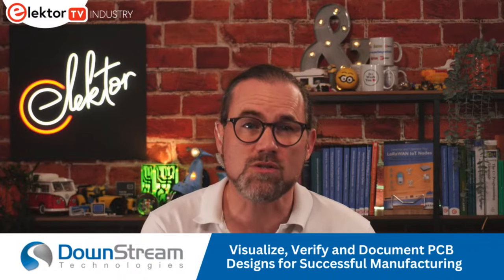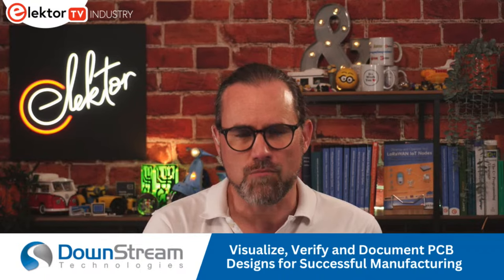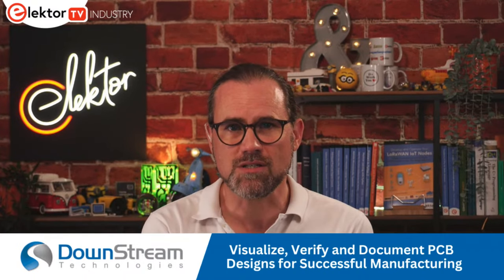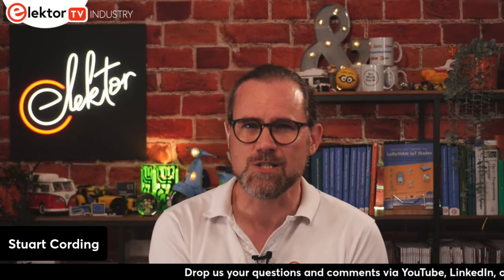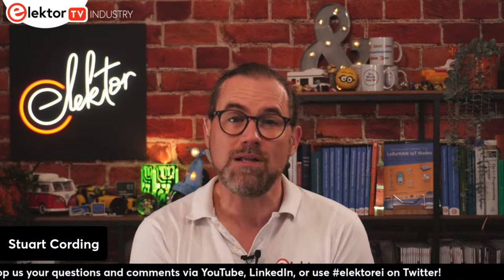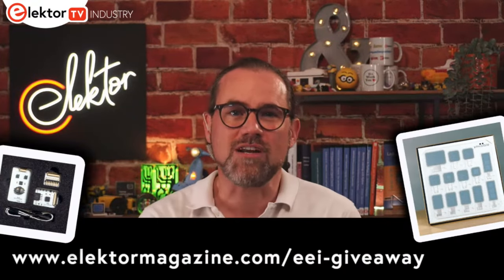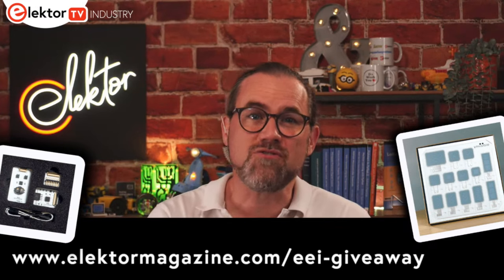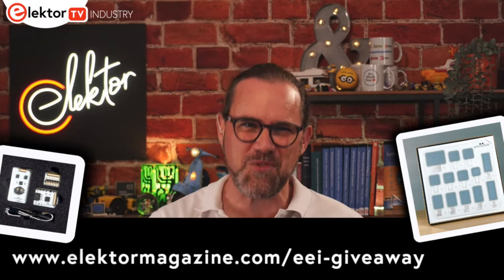Low Power E-Paper and Printed Solar Cells for IoT Applications - EEI Show #31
We can't keep relying on batteries, or rely on regularly changing batteries, for electronic products. So engineers are always looking out for low-power displays and alternative energy sources. In this show, Stuart Cording, the electronicsreporter, explores printed, low-power e-paper with Philip Holgersson from Ynvisible for displaying information. He also looks at a printed organic solar cell with Jonas Bergqvist from Epishine that is an excellent fit for energy harvesting. And, as always, my experts take time to answer your questions!

Their flagship product is CAM 350, which provides verification and optimization before PCB designs are transferred to the fabricator, helping ensure the successful manufacture of bare PCB boards. Another highlight is BluePrint-PCB, which uses its CAD database to quickly produce comprehensive documentation that drives PCB fabrication, assembly, and inspection processes.

Contents
0:00 - Intro to show #31.
4:22 - Philip starts by explaining how low the power consumption is of traditional segmented LCDs, and how Ynvisible displays compare to traditional e-paper seen in e-readers.
28:05 - Giveaway - Three Ynvisible Segment E-Paper Display Kits are available.
29:05 - Jonas shares how their flexible solar cells differ from conventional technology, and covers the size and power output Epishine offers with their devices.
47:36 - My guests tackle your questions posted during the show.
54:17 - Show wrap-up!